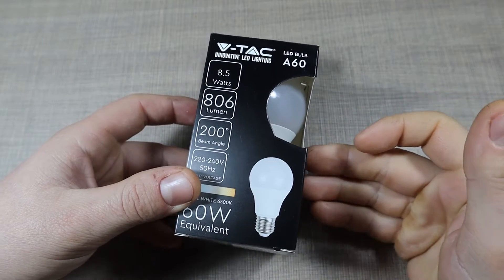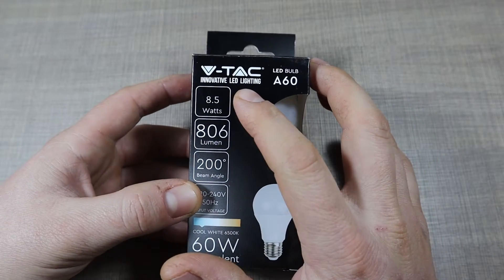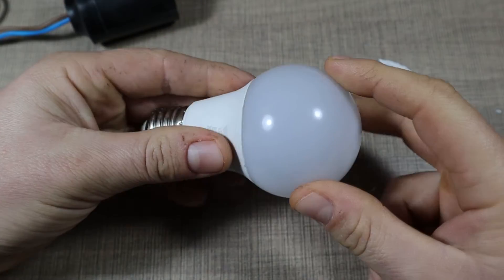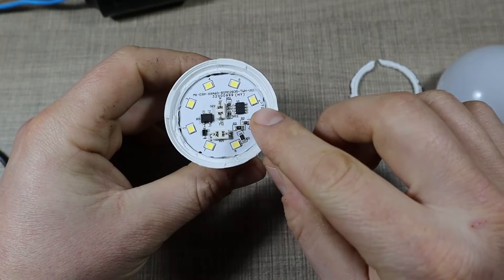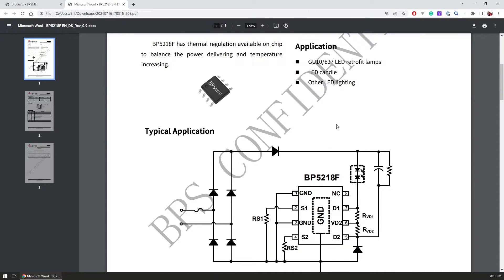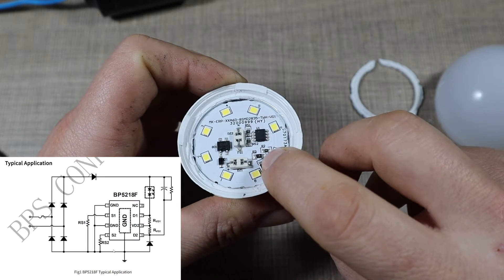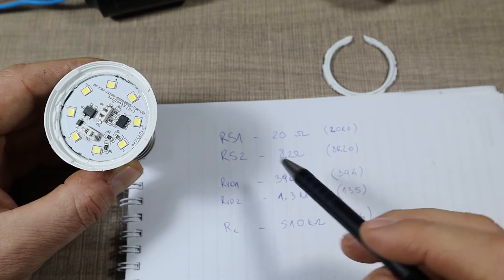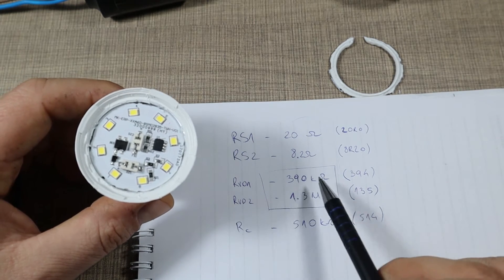This light bulb can't run for 24 hours because it will self-destruct!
I have many LED light bulbs in my home but this was the first one that I saw that came with a warning that it can't be used for 24 hours. On the side of the packaging, there is a printed logo of crossed 24 hours mark along with a clear warning that says: "Suitable for a maximum use of 10-12 hours daily."

This was super weird so I decided to open up the light bulb so I can inspect its construction and also understand why it comes with this warning and if there is something that we can do to make it run longer and maybe make it more durable as with the so-called Dubai lamps.

This was the first light bulb that I have seen using the BP5218F LED driver chip and it uses a combination of resistors to set the LED current in a way that is completely new to me. Because of that, I wasn't able to modify this light but I demonstrated how to reduce the power consumption of the different styles of light bulbs that use two resistors in parallel.

E27 LED Light bulbs
E14 LED light bulbs
Smart RGB lamp
LED light with motion sensor
Recessed ceiling panel
Thin light panel
Downlight cob light
Precision screwdriver set
Soldering kit

00:00 - Introduction
00:43 - LED light bulb overview
01:07 - Led light disassembly
01:42 - Power test of LED light
02:21 - BP5218 chip
03:15 - Led light circuit
05:53 - Comparison to other styles of LED lights
07:33 - Remove one resistor
08:45 - Test upgraded light